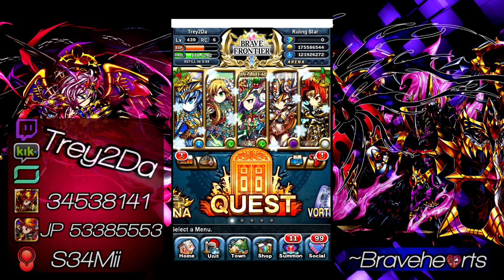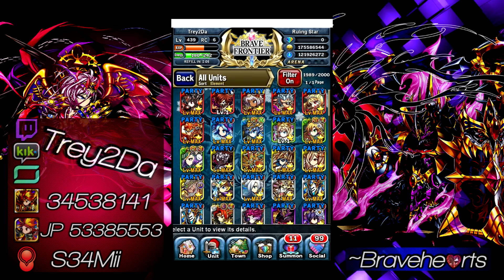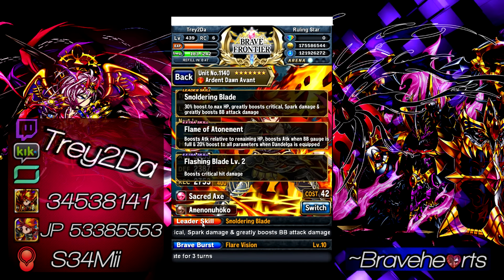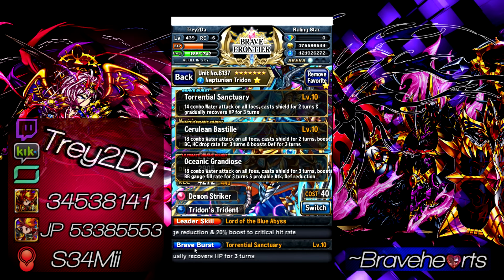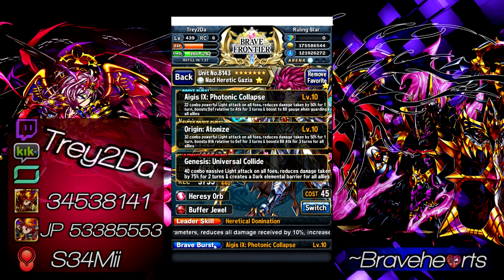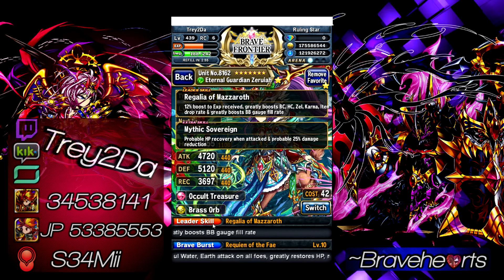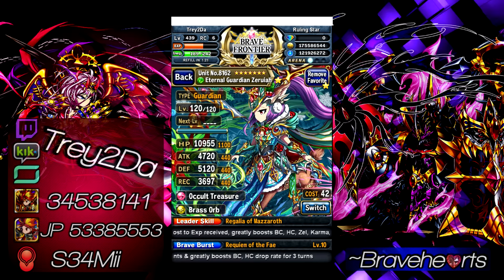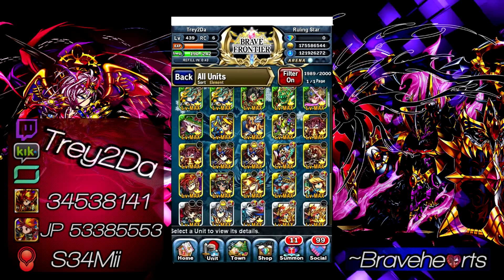Brave Frontier: Top 10 Units of 2015 Part 2!!!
Global Player ID: 34538141
JP Player ID:53385553
Kik: Trey2Da

I have for you all today part 2 of my  Top 10 units of 2015 countdown! See who I think are the top units in global brave frontier up to this point! Enjoy!!!